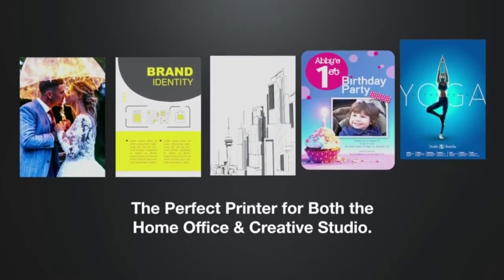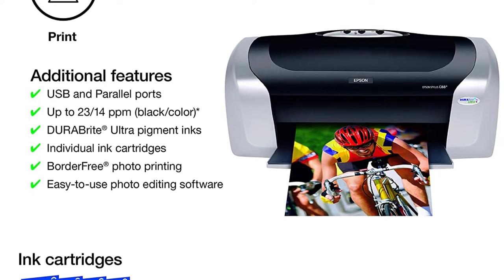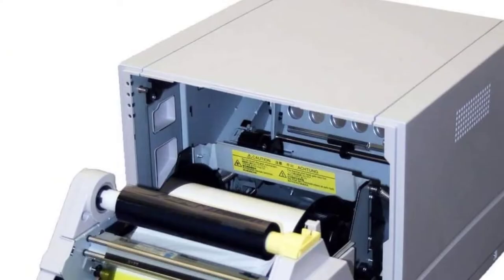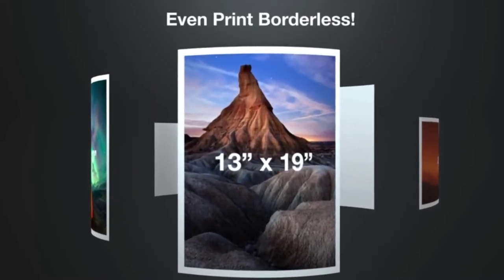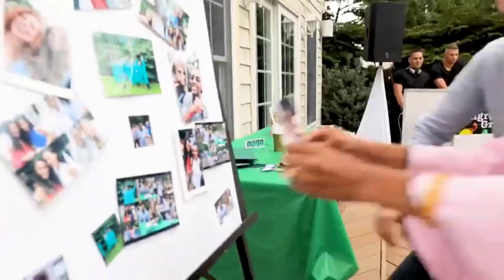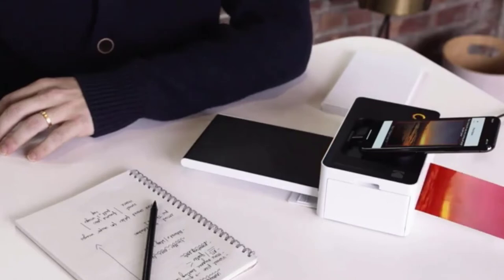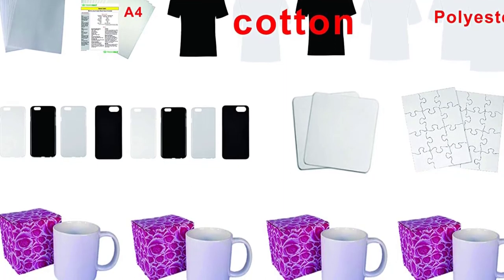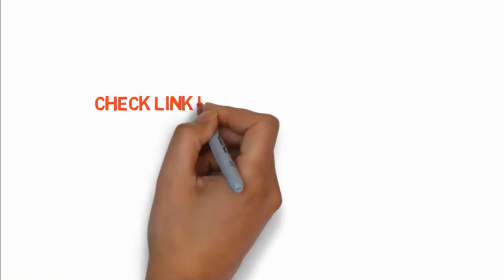Best Sublimation Printer for T-Shirts – Compact & Vibrant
If you are looking for a versatile, Cotton, polyester and best sublimation printer for t shirts, this blog is enough to get you covered

List of "Best Sublimation Printer For T-shirts"
👉1.EcoTank ET-4700
👉 2.Epson Stylus C88
👉3.DNP Event Photo Printer DS-RX1HS
👉 4.Epson EcoTank Photo ET-8550
👉5.Canon Selphy CP 1300
👉6.Kodak Dock & Wi-Fi Portable 4×6
👉7.TRANSFER WORLD WF-2860

Sublimation printers are quite possibly of the most sweltering new innovation in the shirt printing industry. The capacity to print high-goal designs straightforwardly onto the texture of shirts makes them ideal for a printing.

You can perform T-shirt printing for remarkable gifts, Polo shirt regalia, giveaways, and customized gifts for unique days. With sublimation printers, you can print pictures, logos, and plans on a great many textures and materials, including T-shirts, running pants, and the sky is the limit from there. The sublimation printer has become progressively famous with visual fashioners and specialists since it can deliver high-goal pictures that are long-lasting and blur safe.

In the event that you've at any point attempted to make your custom shirts or even a custom hoodie, you know how troublesome it tends to be to find a machine that finishes the work well. These are dependable, simple to-utilize machines that let you modify your attire rapidly and productively, without the issue.